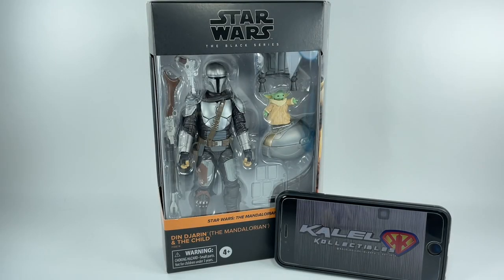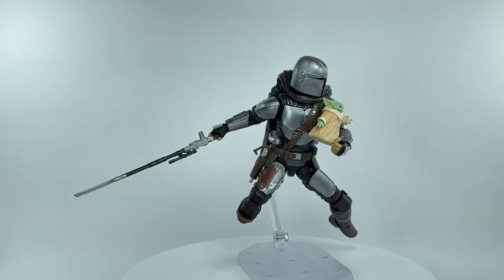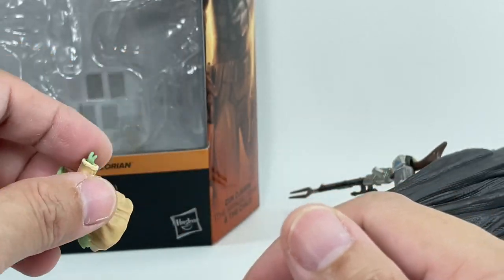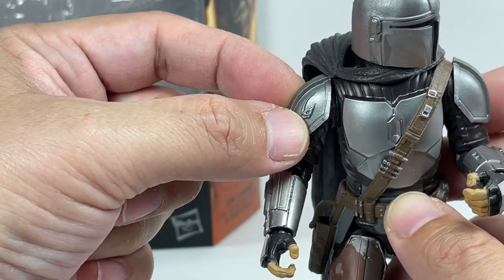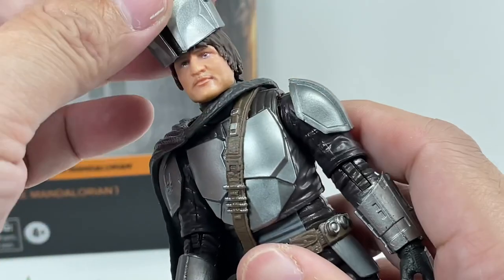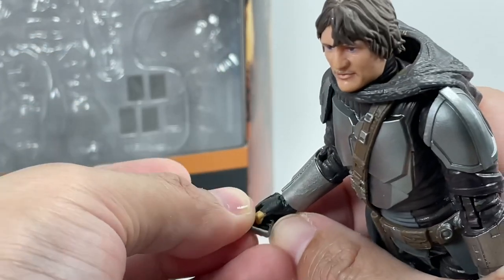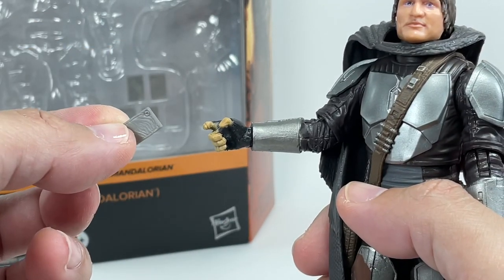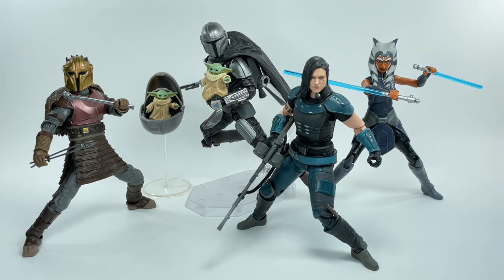Star Wars The Black Series Din Djarin and The Child Grogu Chefatron Review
Star Wars The Black Series 6 Inch Scale Din Djarin Beskar Armor and The Child Grogu Chefatron Review